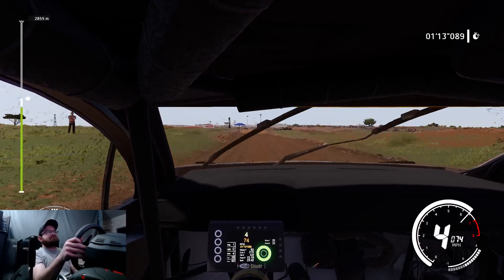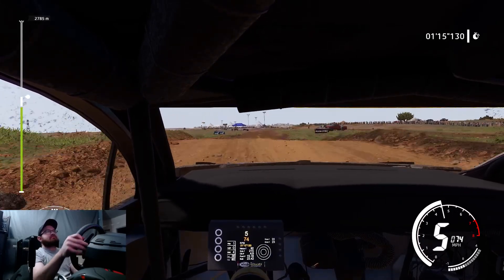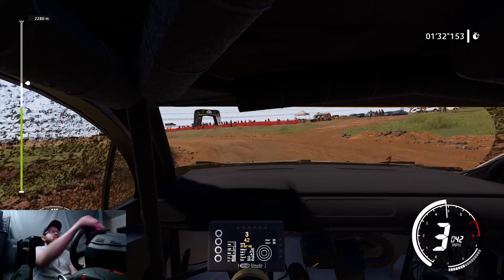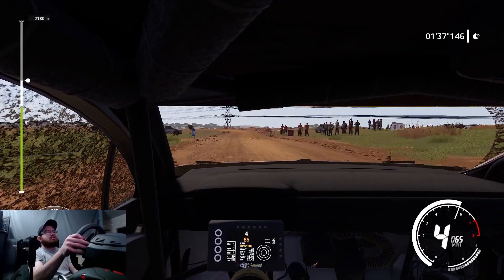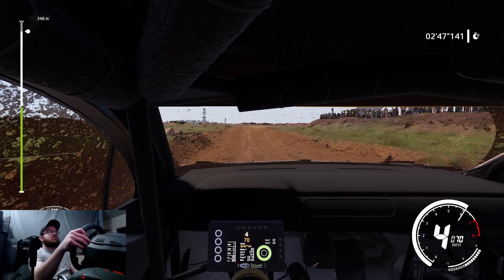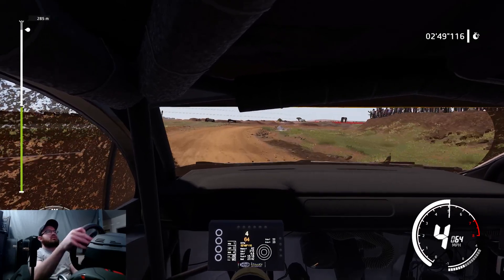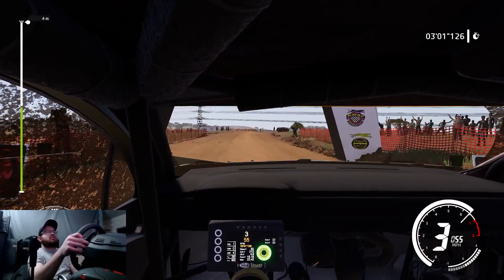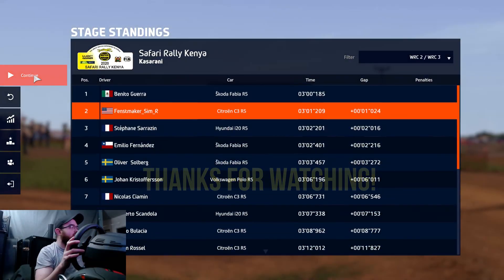WRC 9 practice run!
Just a little practice to familiarize myself with WRC 9. Using a Thrustmaster T300 wheel, Fanatec CSL pedals, and Oddor handbrake. Hope you enjoy the video!